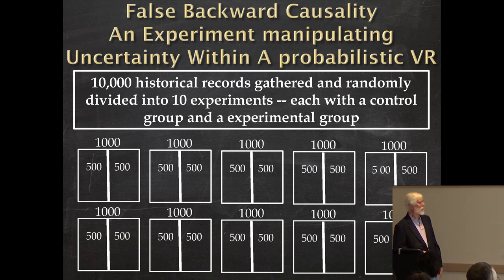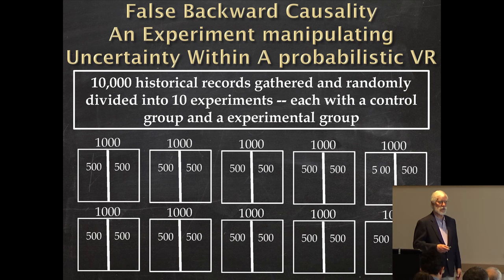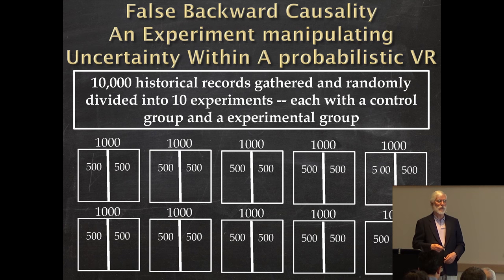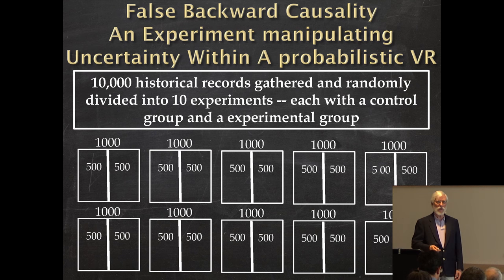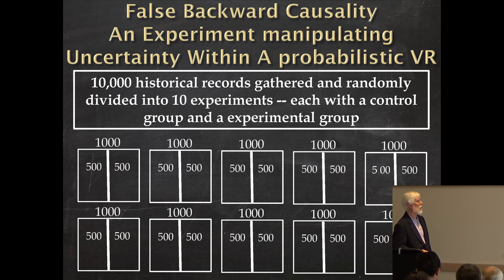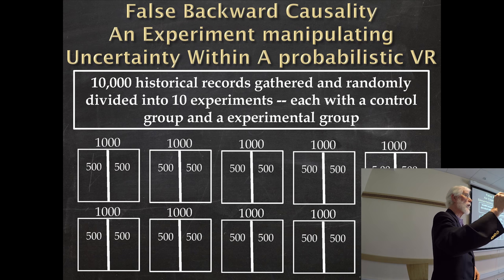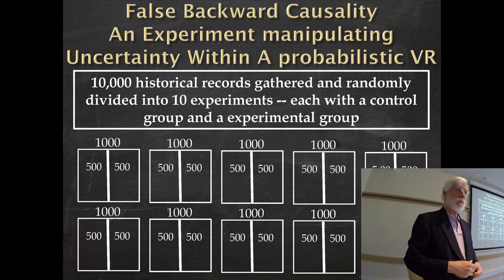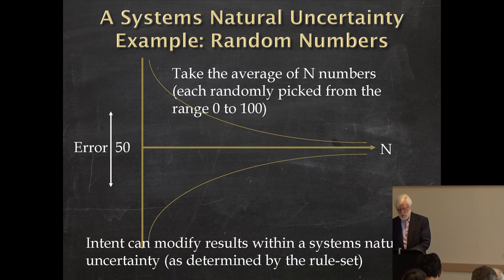Tom Campbell: Marseilles Workshop Saturday Pt 2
The Marseilles workshop delivers the most current collective information of Tom Campbell's MBT theory. The workshop has two introductory parts and is followed by the Friday (5 parts), Saturday (4 parts), and Sunday (4 parts) presentations.

Thank you to Franck and his team in Marseilles for bringing us this superbly edited workshop of Tom Campbell's presentation of Physics, Metaphysics, and the Fundamentals of Reality in Marseilles, France, in May 2015.
Please consider supporting our channel-thank you! For a minimum donation of $10 a month you can join our special Patreon VIP Q & A sessions on Zoom with Tom Campbell four times a year: Tom's Patreon One time donation link thru PayPal (no PayPal account required

Exploring Consciousness and Everything Paranormal with Thomas Campbell* A Virtual Imaginality(tm) Product is available on the Soundwise platform

Tom's binaural beats in English and German are available on the Soundwise platform

Tom's Park A Virtual Imaginality(tm) Product training program is available on the Soundwise platform

Tom Campbell here...I and MBT Events hope you liked this video -- we now have well over a thousand hours of free video on this user-friendly YouTube channel. If you find something of significant value in our videos, please consider supporting their production through our newly created Patreon account -- or through a one-time donation……the links are in the description here: thank you!